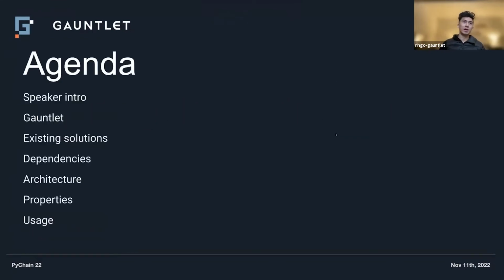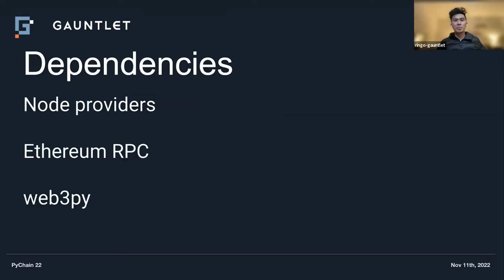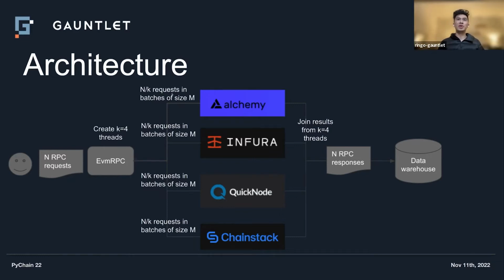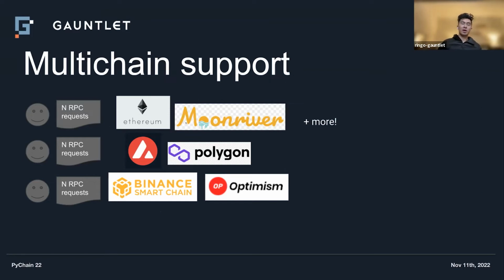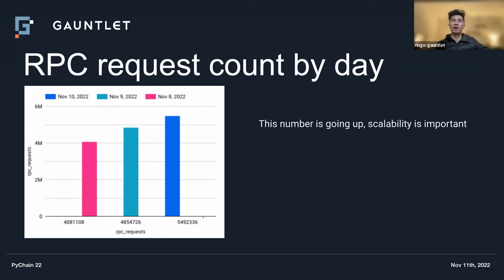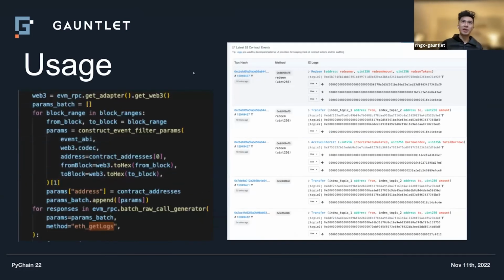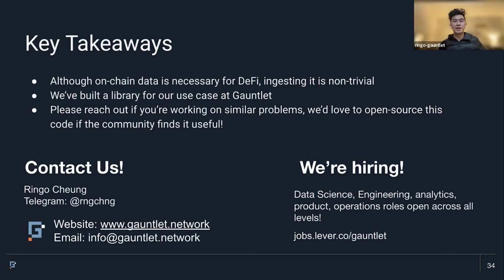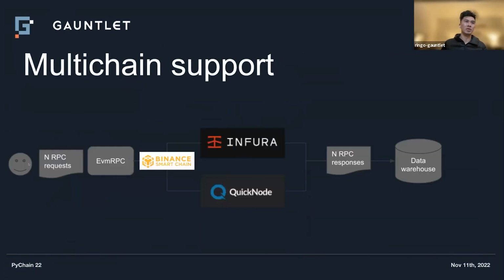Ingesting Multichain DeFi | PyChain 2022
Speaker: Ringo Cheung - Gauntlet Network

Introduction to web3-etl library

Gauntlet ingests on-chain data for DeFi protocols across multiple chains on a daily basis. Discover their story behind web3-etl, a library we built for efficient, parallelized on-chain data ingestion easily extendable to any EVM chain.

Ringo is an engineer at Gauntlet Networks leading the data platform team. Prior to Gauntlet, he worked at Meta as an engineer in the audio & video calling space.